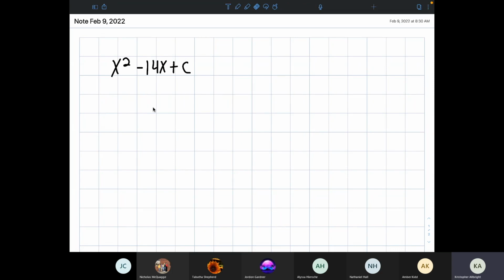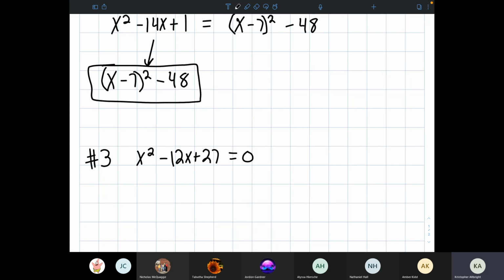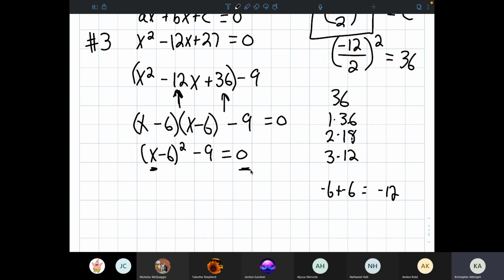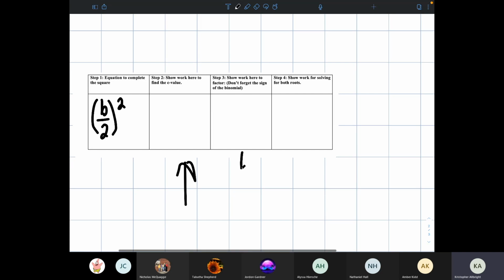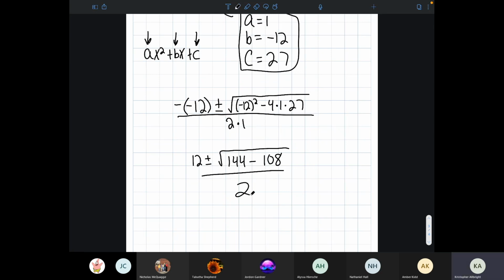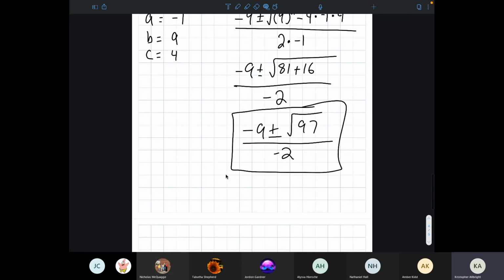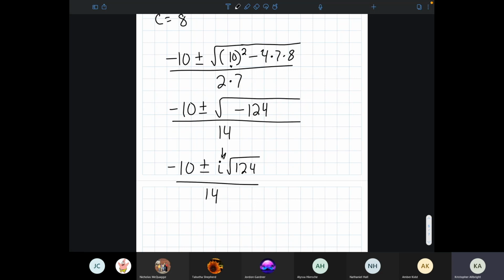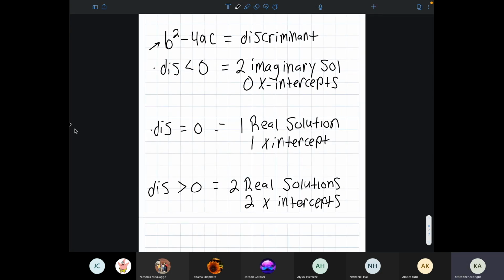Algebra 2 - Completing the Square and Quadratic Formula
Quadratic Formula